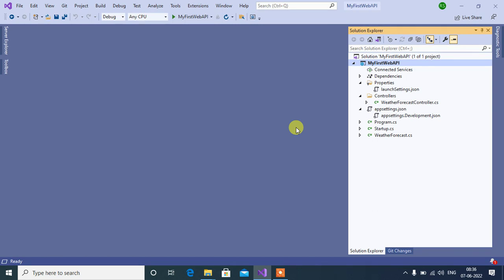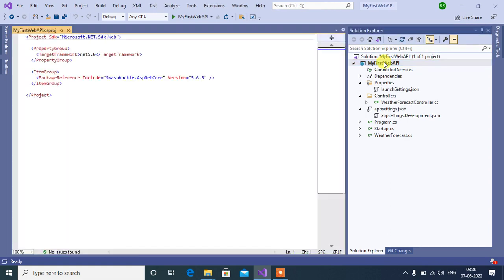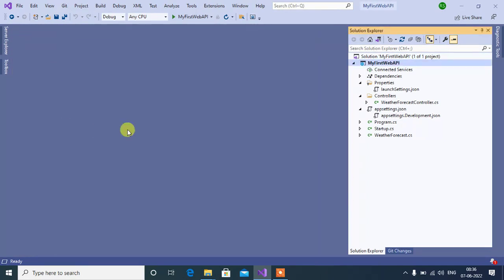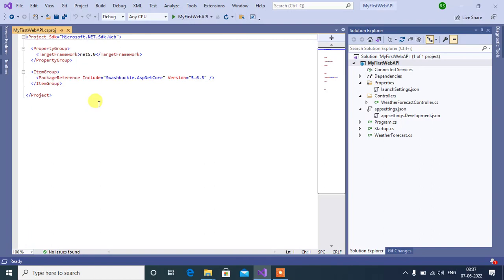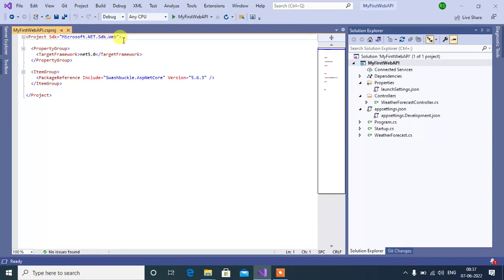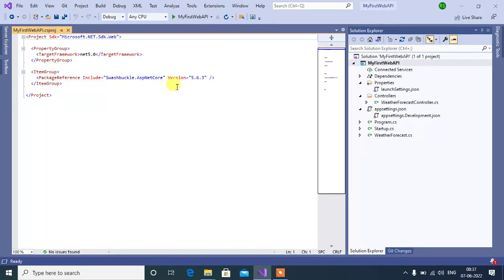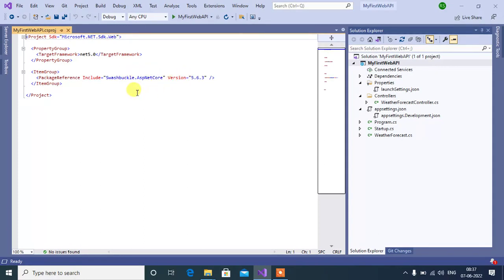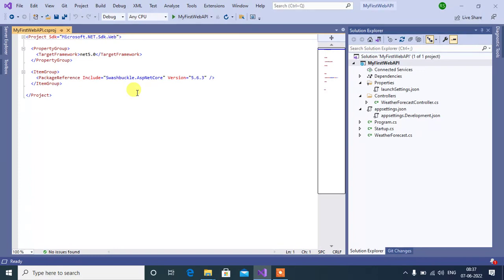#24 : Project File (csproj file) in Asp.Net Core Web API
In this video we will understand about csproj file in Asp.Net Core Web API.